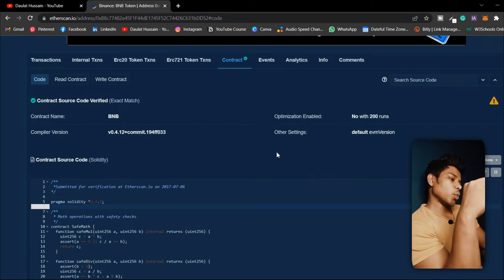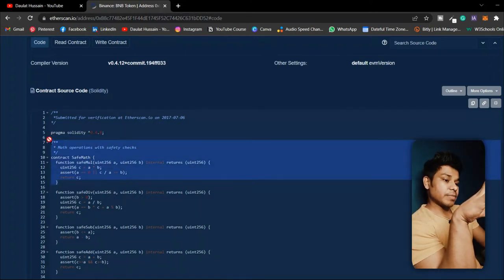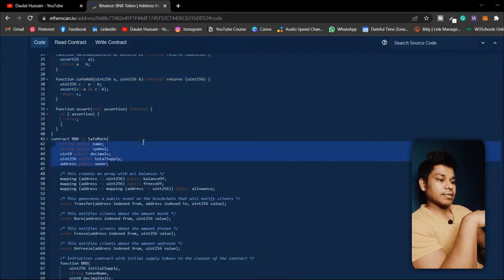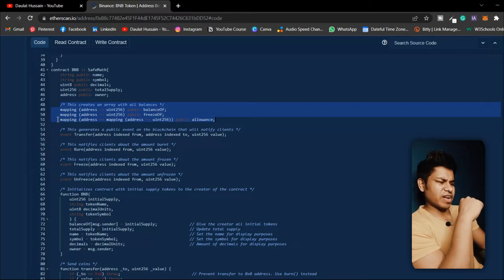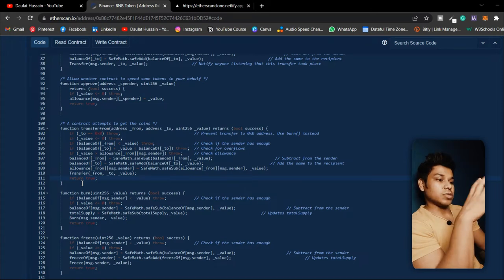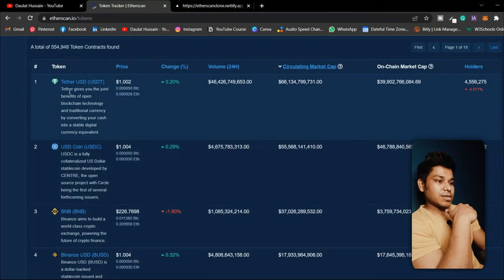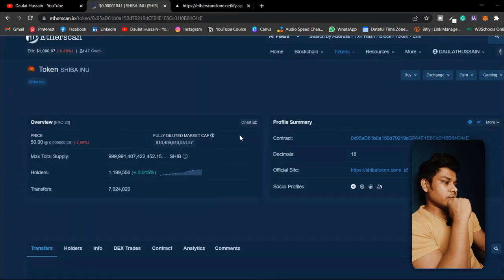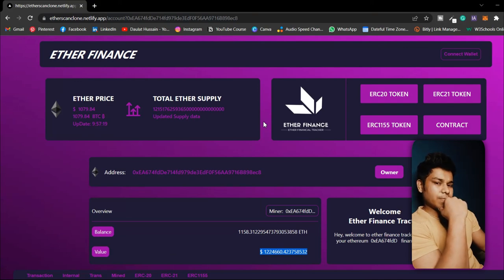ERC20 Token Smart Contract Binance (BNB) | Slodity Smart Contract Source Code For Developer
Build your own solidity smart contract and list ERC20 Token.

This Binance smart contract will provide you a very good idea that how you can build your own ERC20 smart contract like the popular ERC20 token.

What you will find in this video of ERC20 Token SmartContract Binance;

1. Overview of solidity smart contract source code
2. Import function in ERC20 token
3. how to list erc20 token public

PLayList Course

Workout Video: